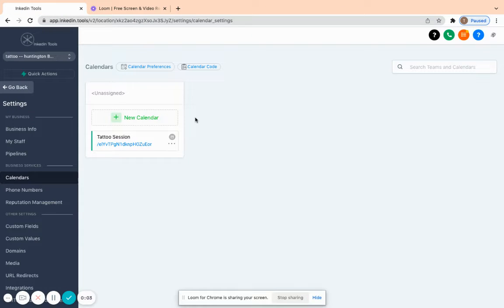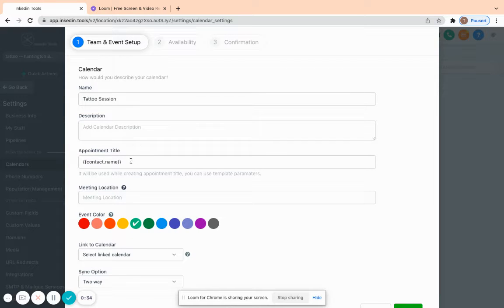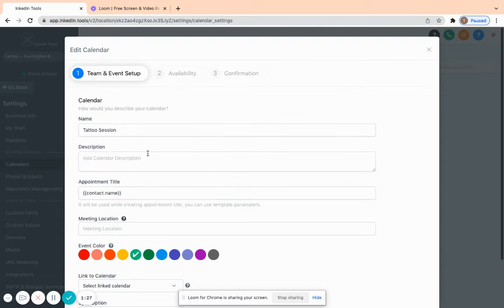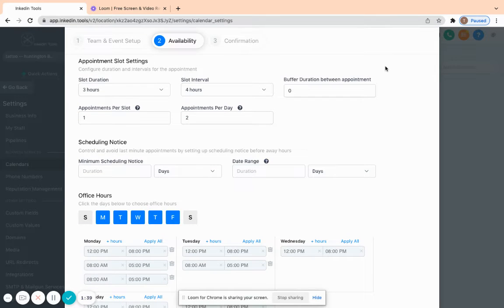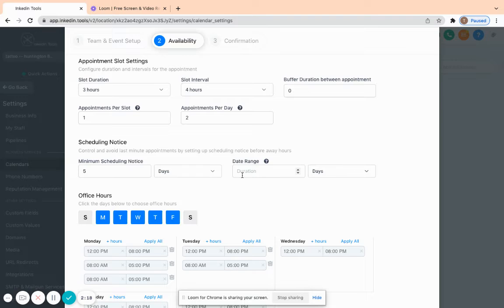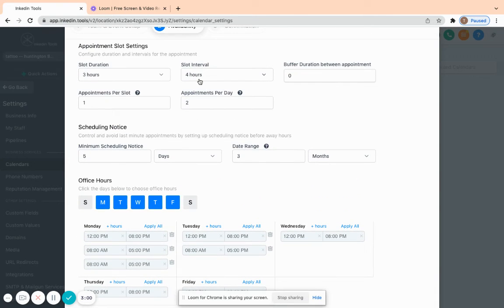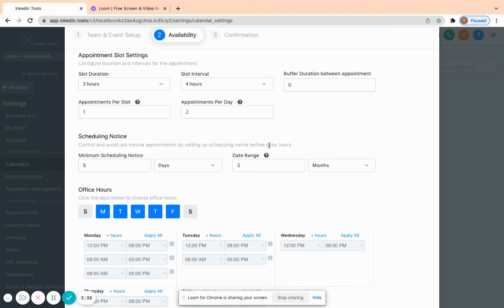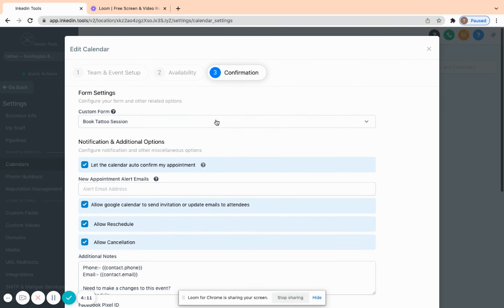step4 inkedin set up calendar 1 of 2